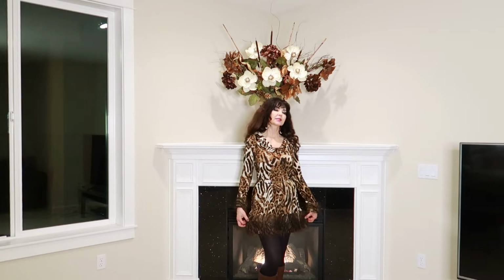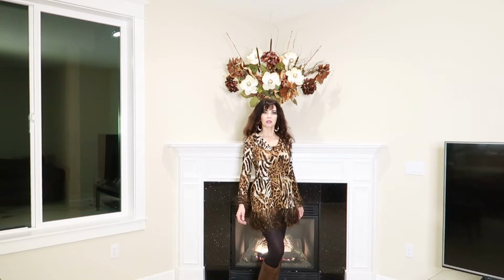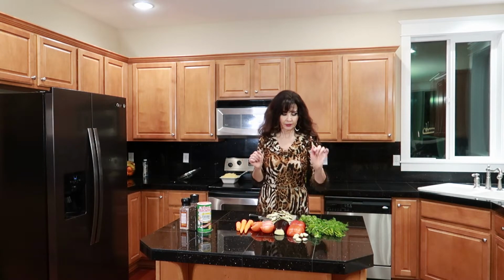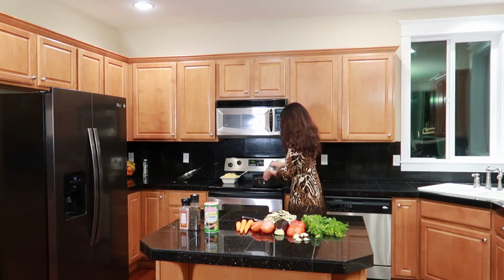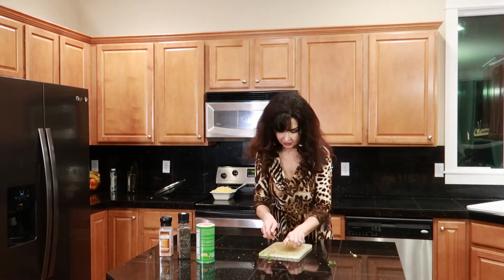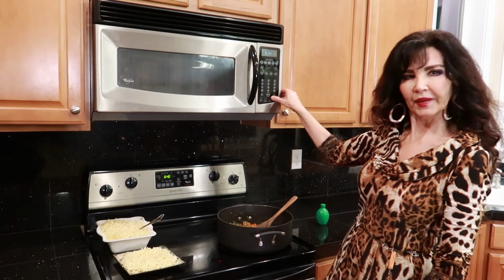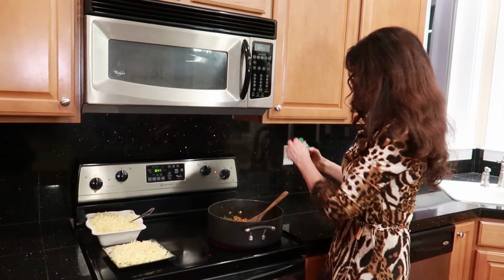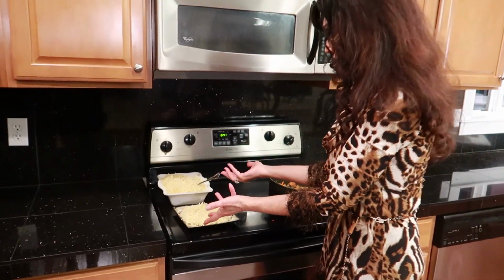Vegan Cooking - in Style with Lidia (Вегетарианская кулинария)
Lidia cooks vegan dinner for her son and enjoys it for herself. She's always in Style - this time in leopard print.

Лидия готовит вегетарианский ужин для своего сына и наслаждается им для себя. Она всегда в стиле - на этот раз